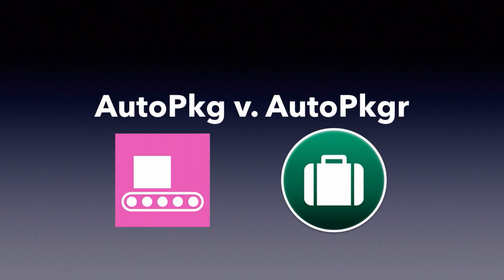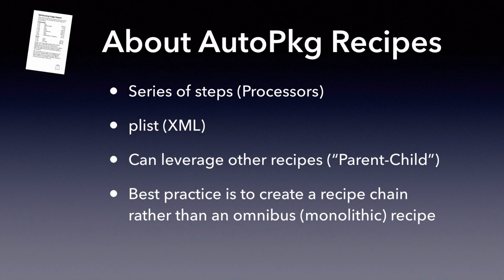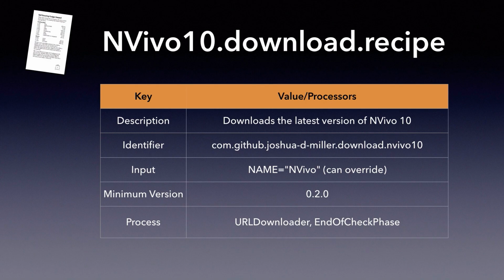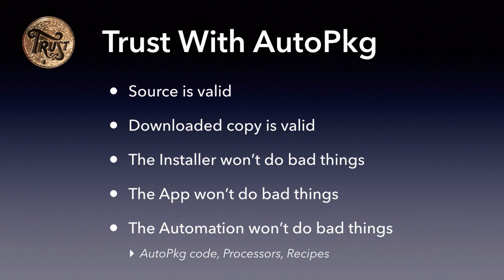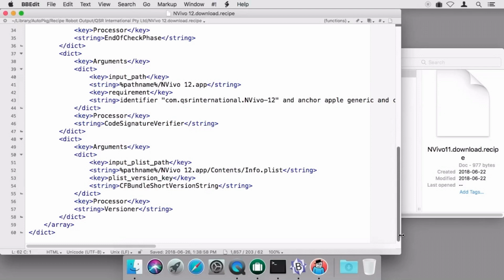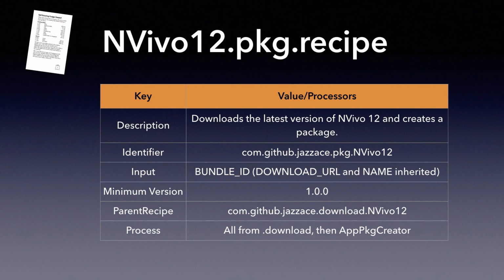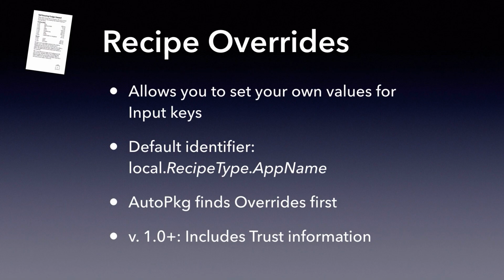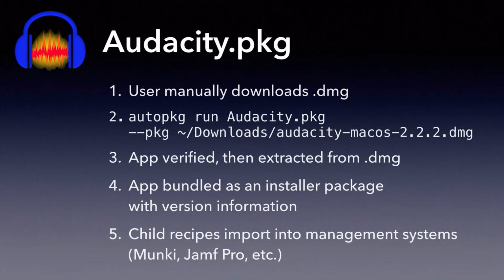AutoPkg Level-Up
Speaker:  Anthony Reimer